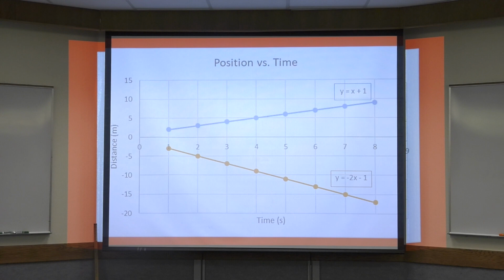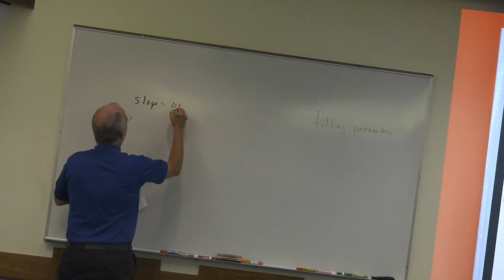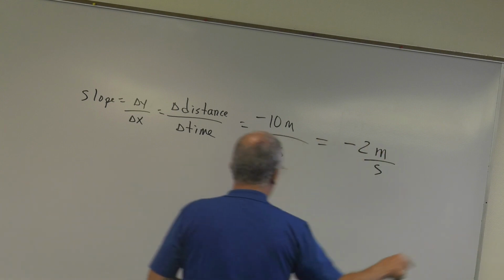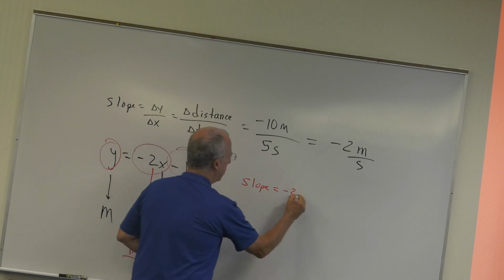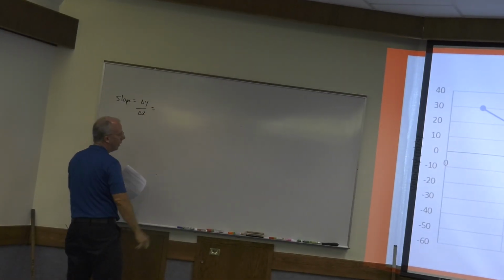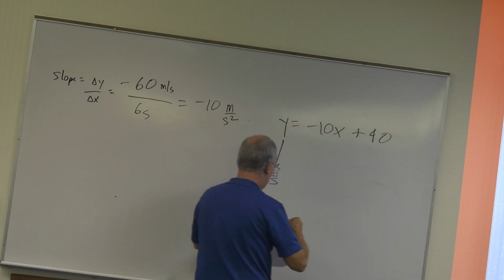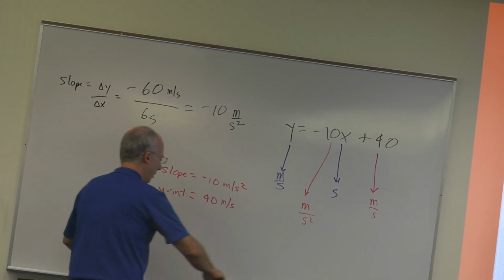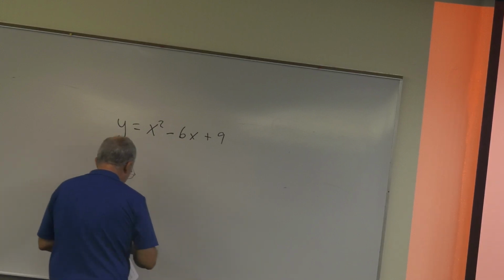P121L Line Fits - 1